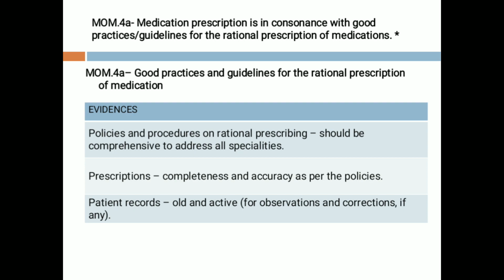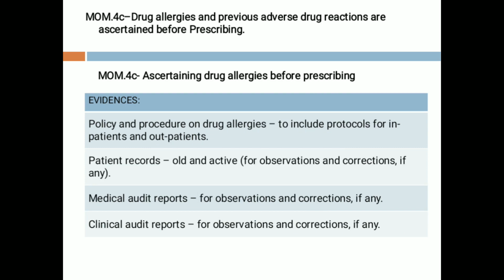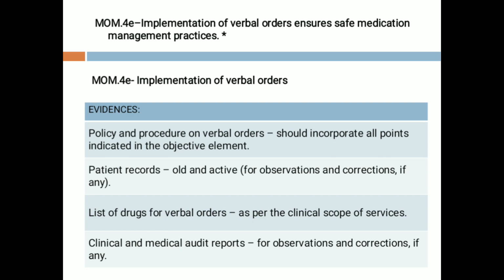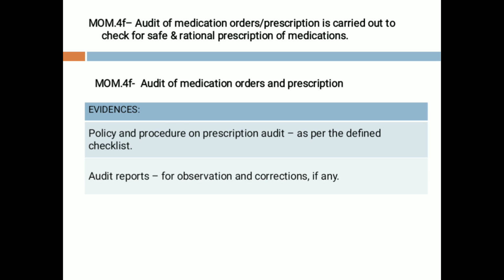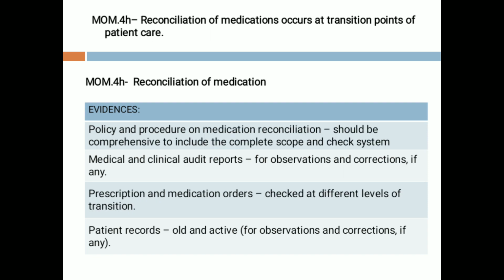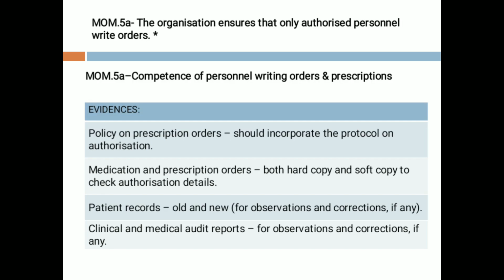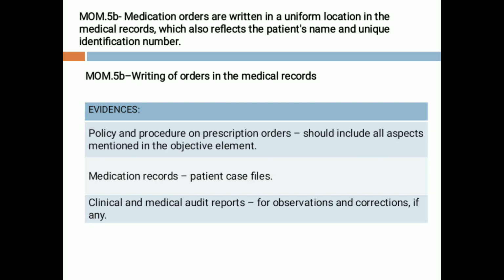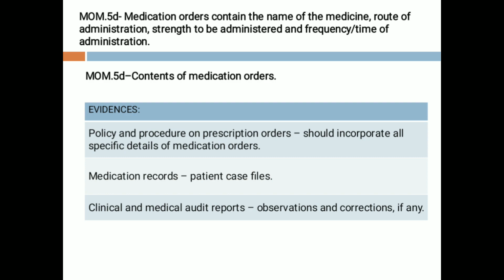Required evidences for self Assessment Toolkit MOM 4 MOM 5